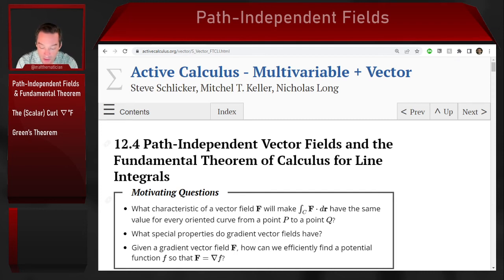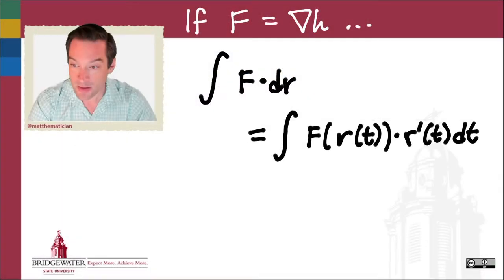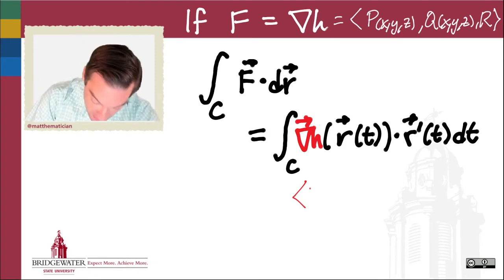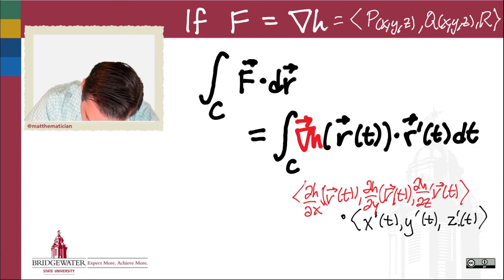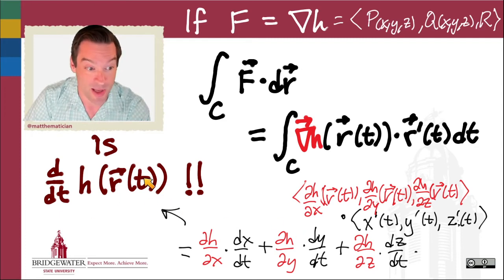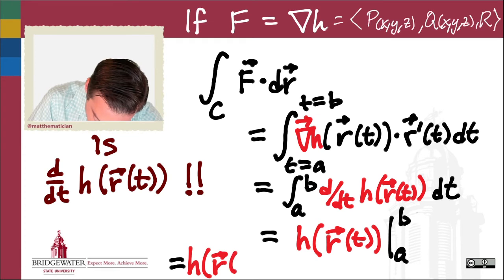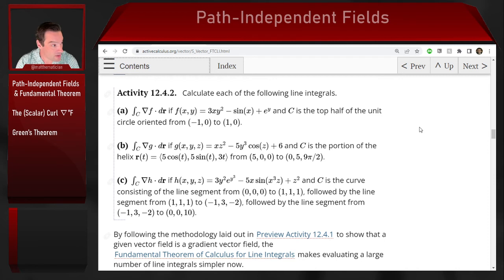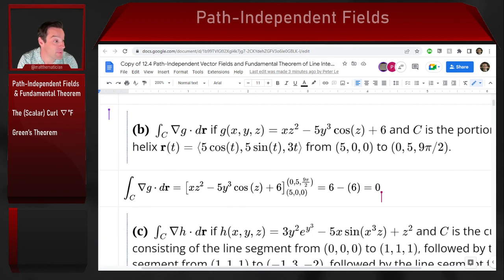261.12.4.2 The Fundamental Theorem of Line Integrals